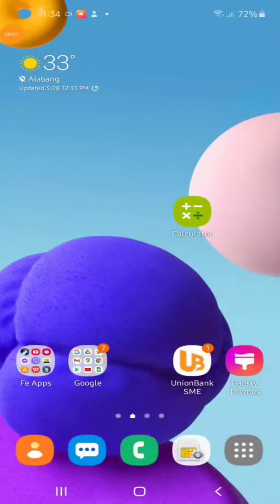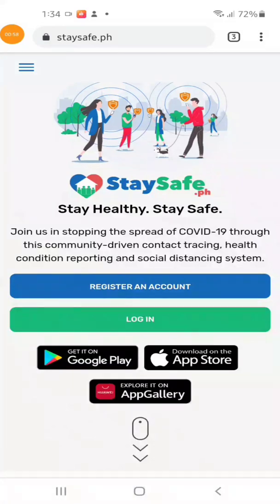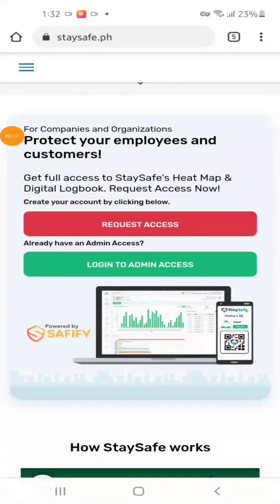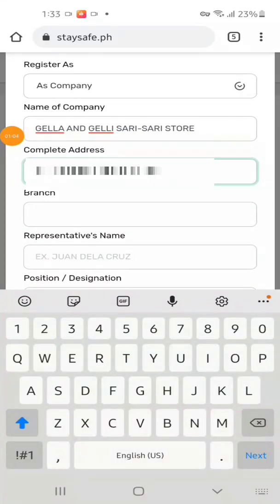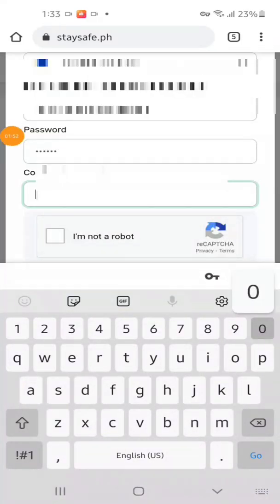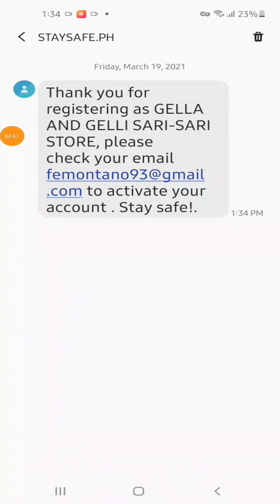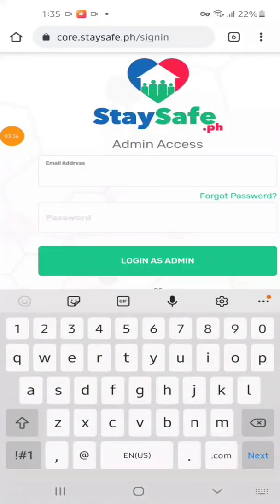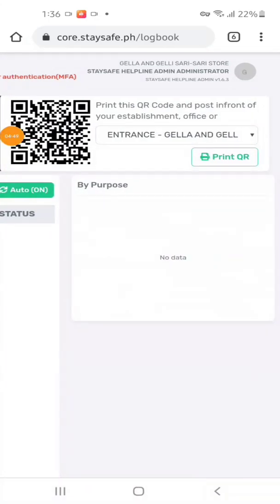HOW TO CREATE Q.R. CODE FOR BUSINESSES OR ESTABLISHMENT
QRCODE QRCODEI.D.